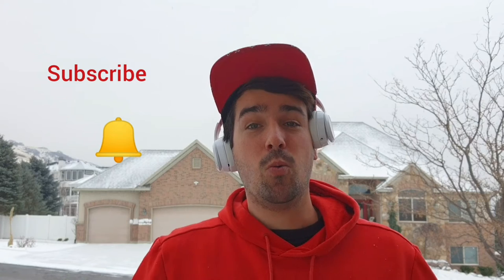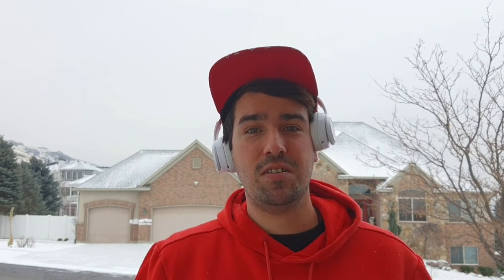9 Loaded Firework Shells In A Milk Crate Rack - Pyro ASMR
see how my attempt to time 9 firework shells turned into a beautiful pyro-finale